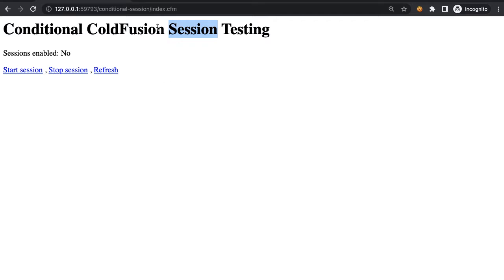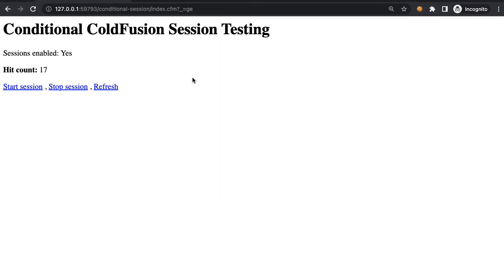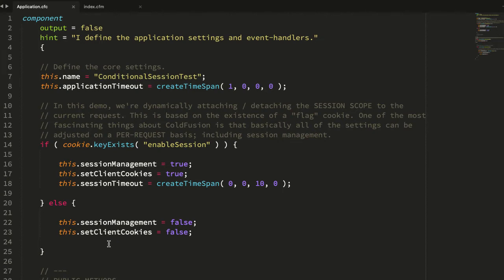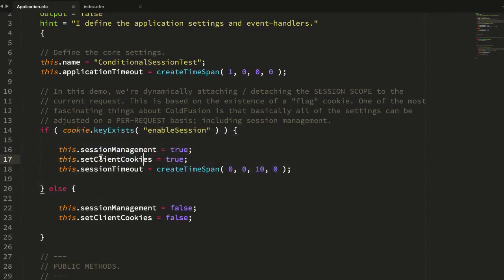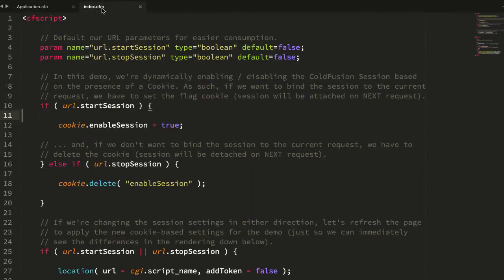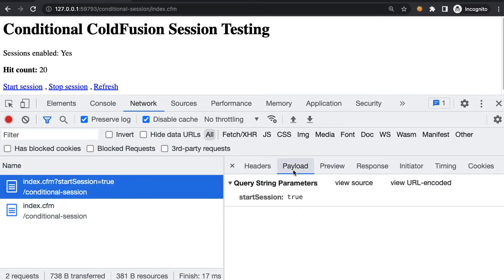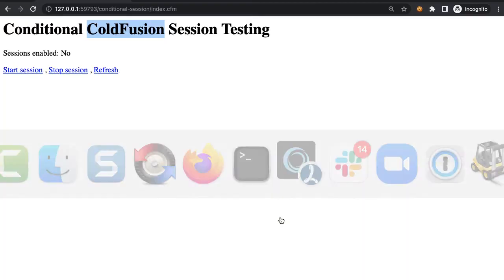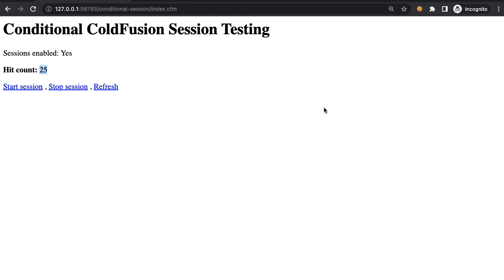Dynamically Enabling / Disabling Session Management In Lucee CFML 5.3.8.201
Ben Nadel demonstrates that ColdFusion session management can be dynamically enabled and disabled in Lucee CFML 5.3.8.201. The ColdFusion application framework is insanely flexible.